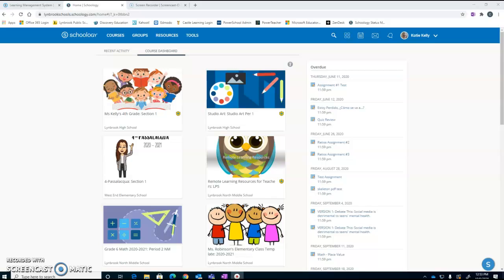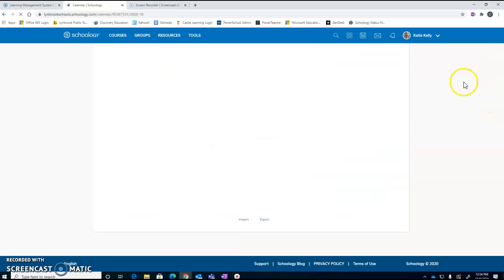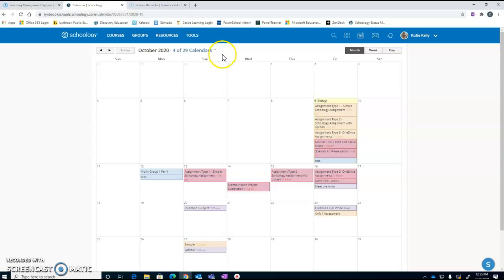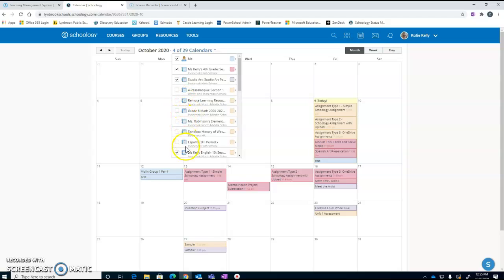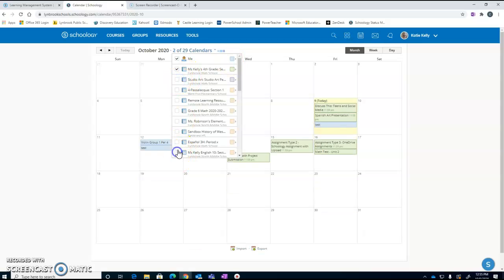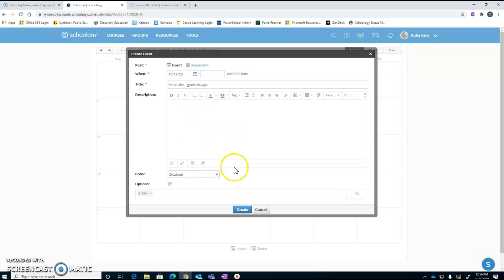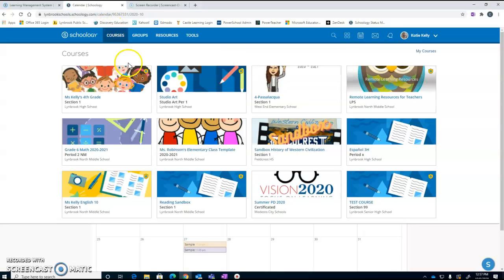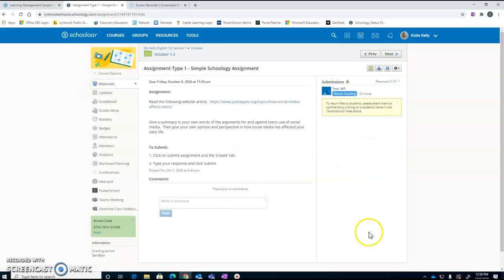Schoology - Viewing your Calender